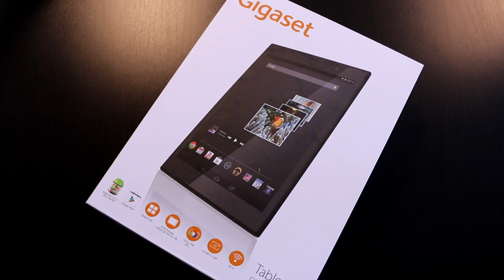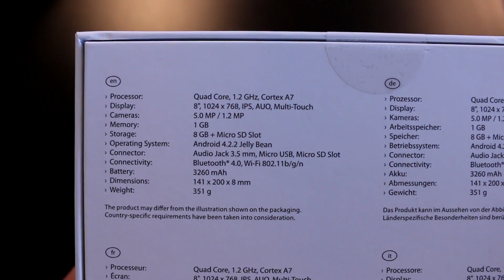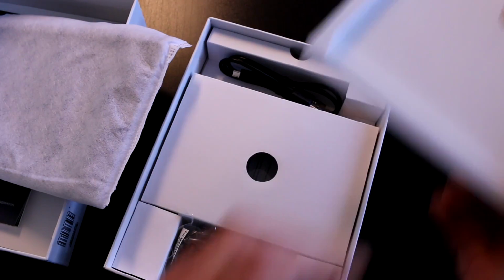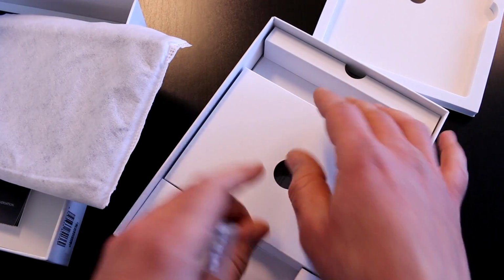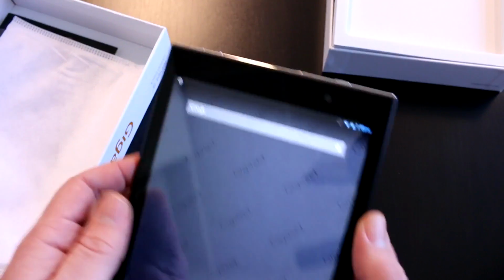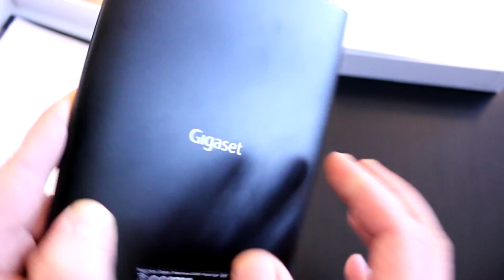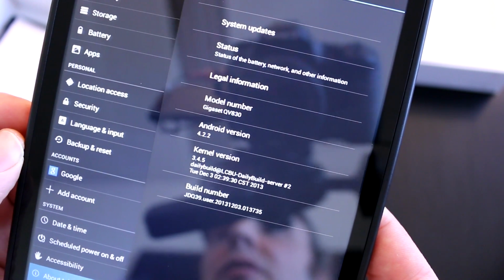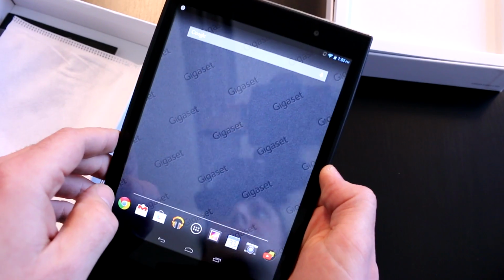Gigaset QV830 8inch quadcore tablet unboxing and hands on first impressions [ENG]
- First impressions and unboxing of the new Gigaset QV830 8inch Tablet with a MediaTek MT8125 Quadcore-SoC, 4:3 screen and 1024x768 pixel resolution that is now available in a couple of european countries.